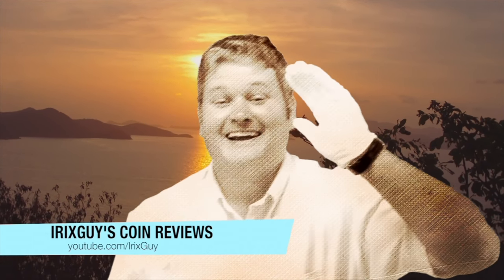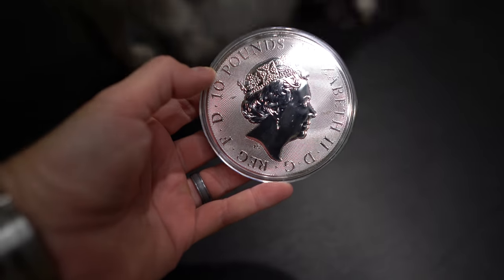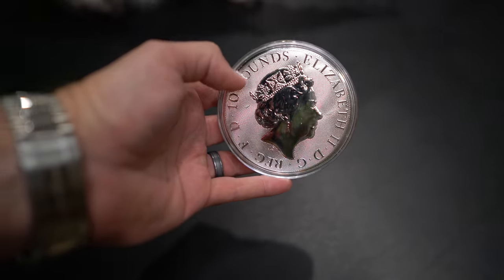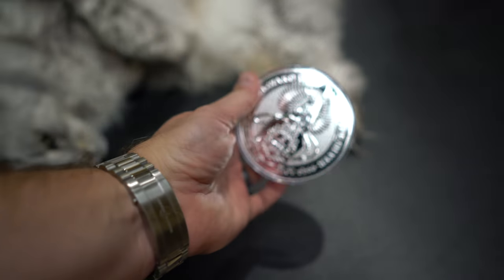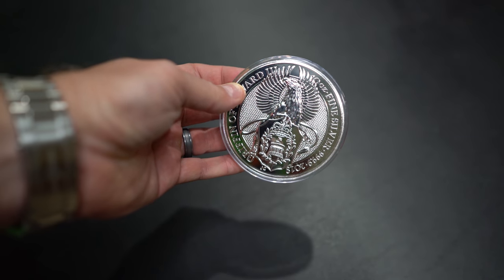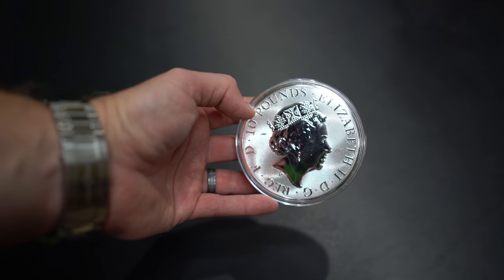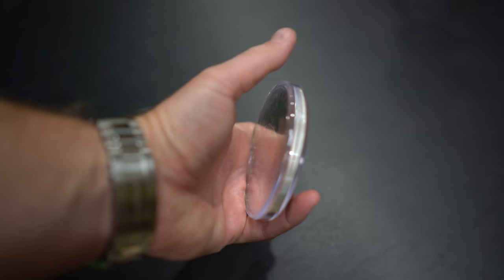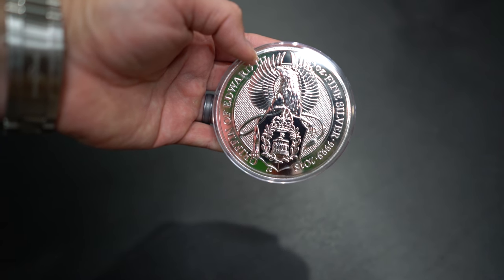2018 10 oz British Silver Queen's Beast Coin - The Griffin Review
The British Silver Queen's Beast Coin is a commanding coin! The Griffin design on this coin looks wicked cool! It contains ten Troy ounces of .9999 fine silver. It's a great for coin collectors and silver bullion investors too!